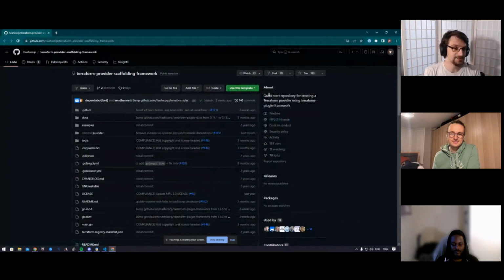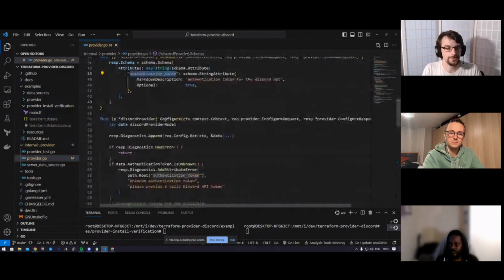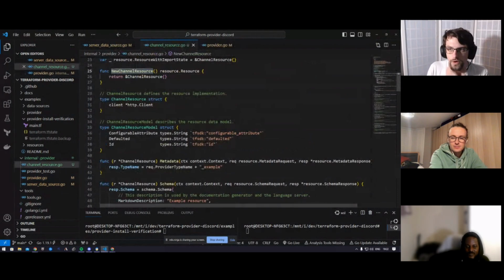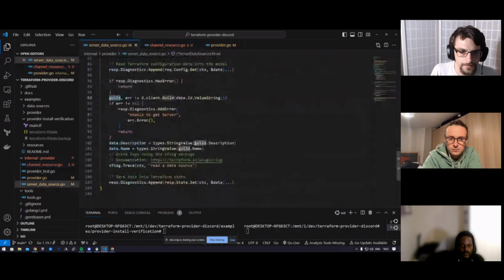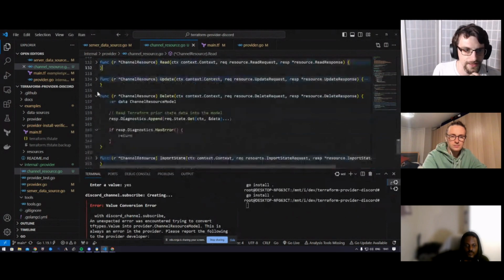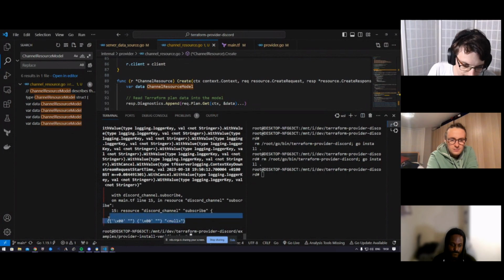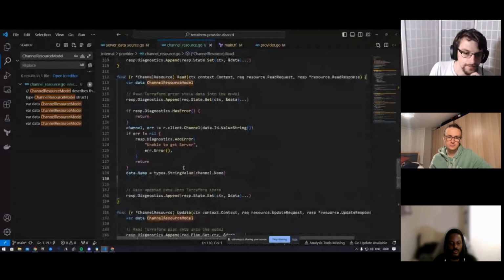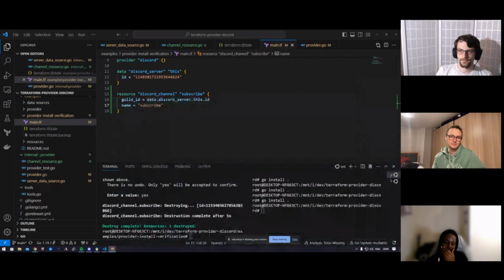EP-20 Creating Terraform provider for Discord